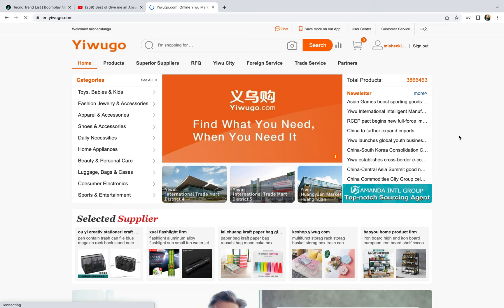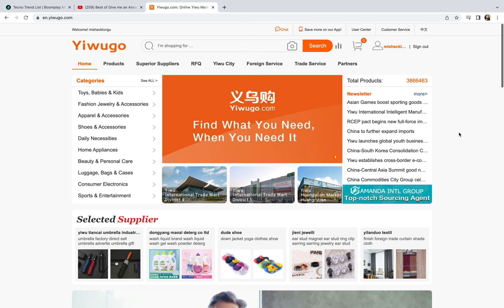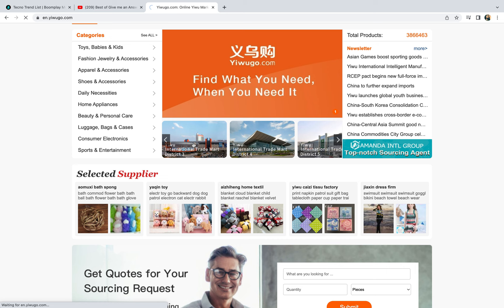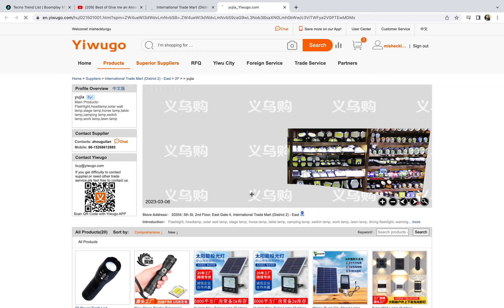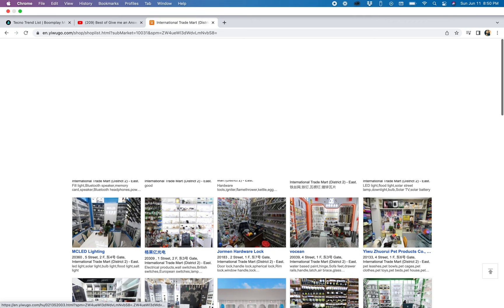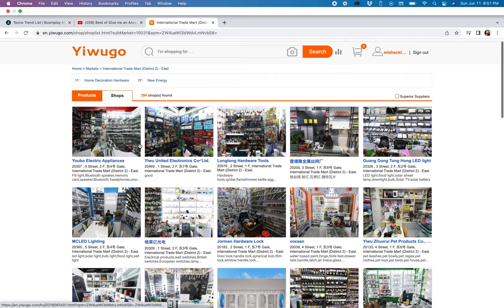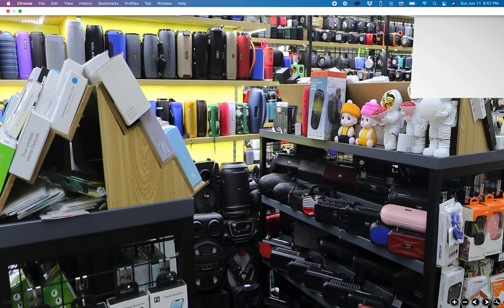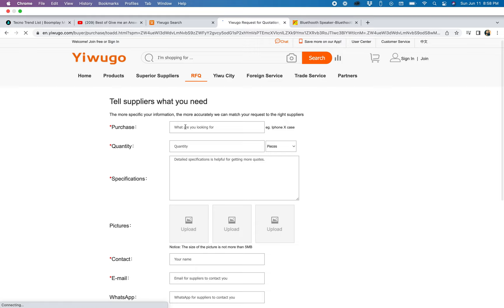THIS ONLINE MARKET PLACE WILL SHOCK YOU!!! YIWUGO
CHECK OUT THIS ONLINE STORE ITS VERY EASY TO USE